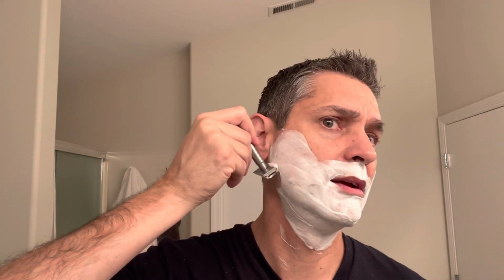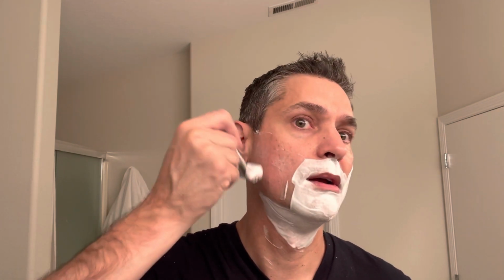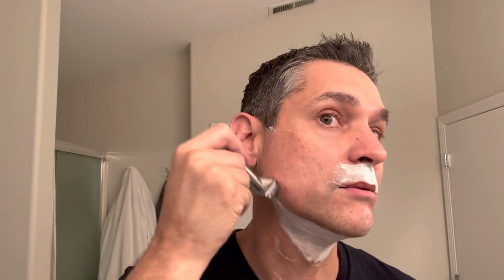Barrister & Mann Seville, DE WSC Winning razor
Theme week with IG’s @bbs.live citrusweek theme. Check out Mel and Nate on IG

Beautify Beauties Flairosol Hair...